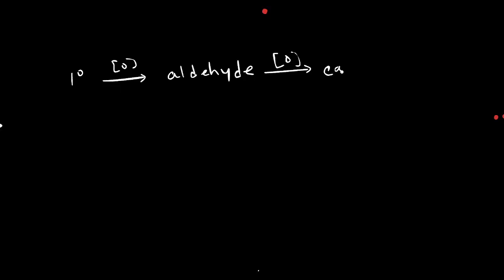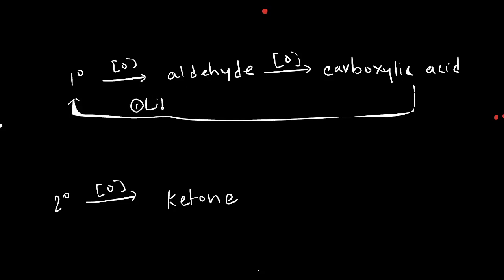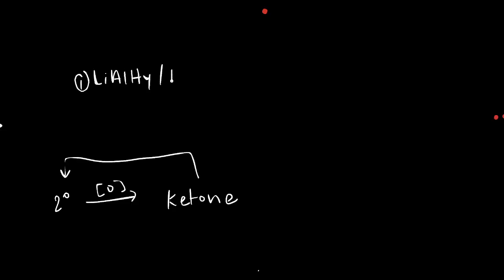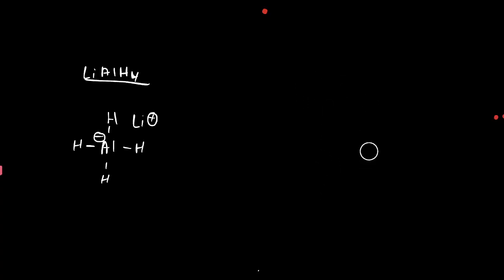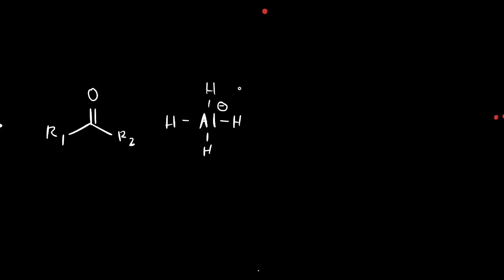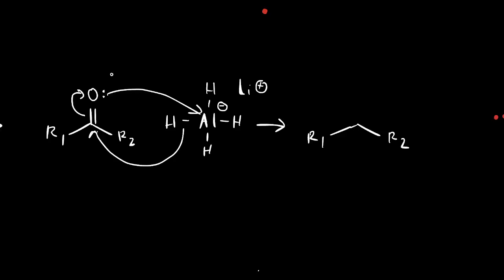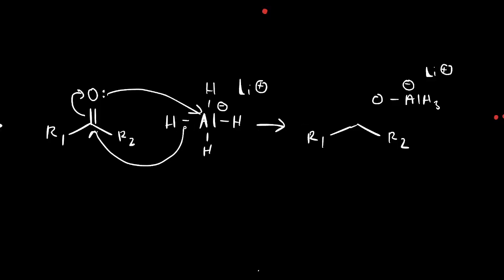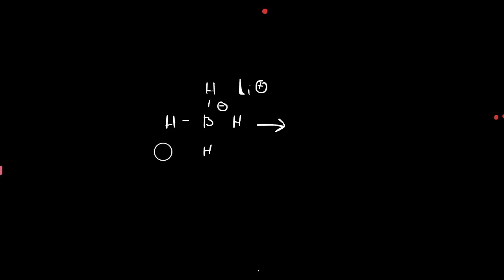Reducing Carbonyl Compounds to Alcohols Mechanism Explained (w/ LiAlH₄ and NaBH₄)| Organic Chemistry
In this video, I break down the reduction of carbonyl compounds back to alcohols using LiAlH₄ and NaBH₄, focusing on how these reagents actually work. We go step by step through the mechanism, showing hydride attack on the carbonyl and formation of the alcohol after workup. I also walk through a full example of a ketone being reduced to a secondary alcohol using LiAlH₄. By the end, these reductions will feel logical, not something you have to memorize.